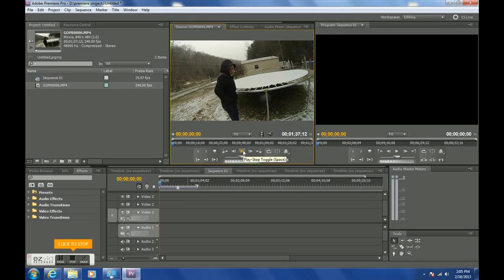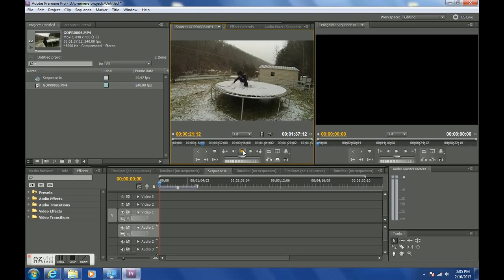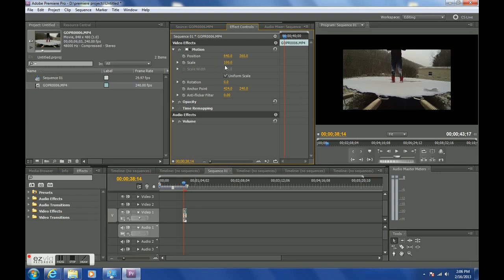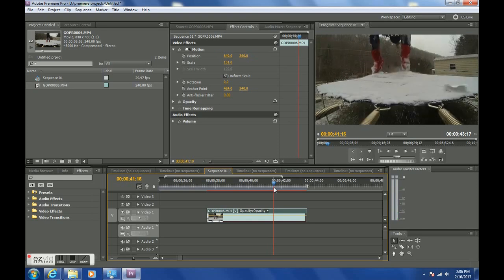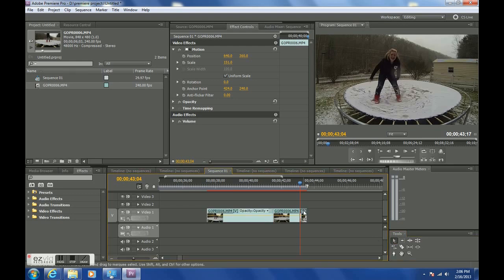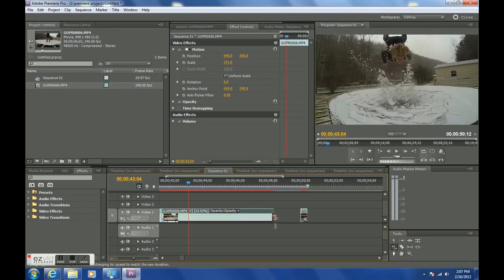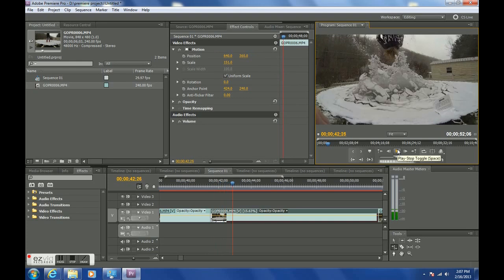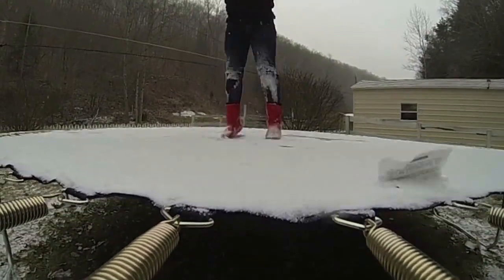Adobe Premiere Pro Slow Motion Tutorial GoPro Hero3 Black Edition Video Camera 240fps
This tutorial is about how to take footage shot with your go pro hero 3 camera shot at 240fps wvga and slow it down. This also shows how I went from standard speed to slomo. Im sorry for some of the jerkiness (if thats a word) in the footage while its still in the editor, screen capture did this, as you will see its not in the final project) watch it here
This is a very simple tutorial and if youve been using a non linear editor nle at all you probably already know all of this, but ive been asked a few times about this sow here ya go. I made this with ezvid software available free at ezvid.com
Its nice software with some serious limitations that i havent worked around yet, but give me a day or two and i will find a hack, mod or workaround.